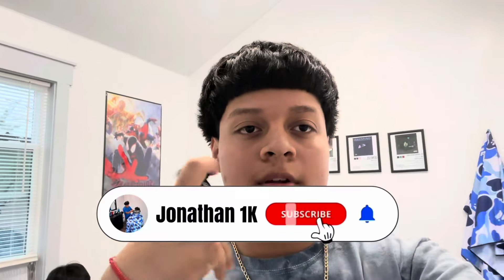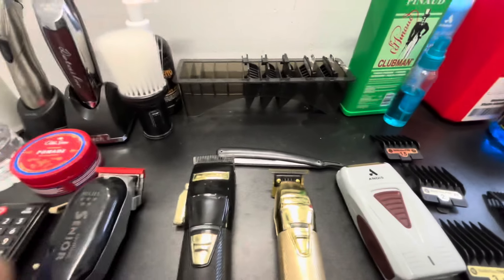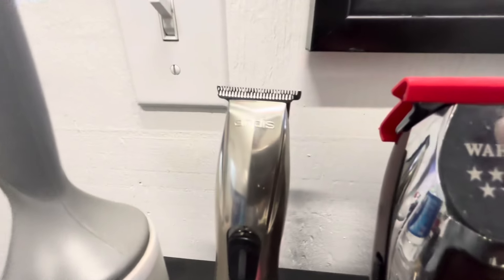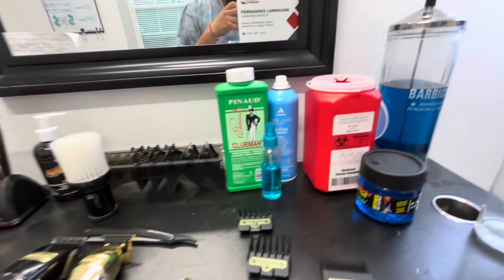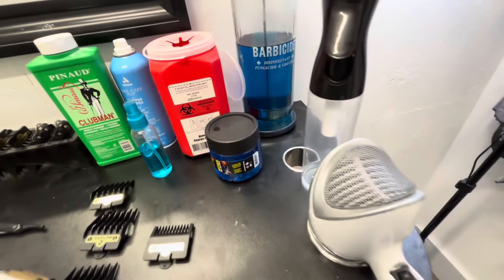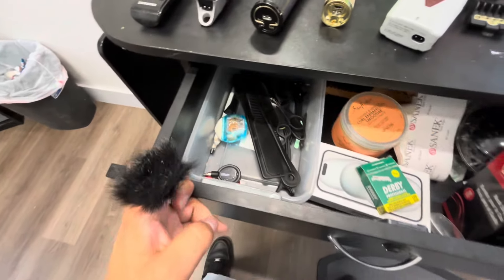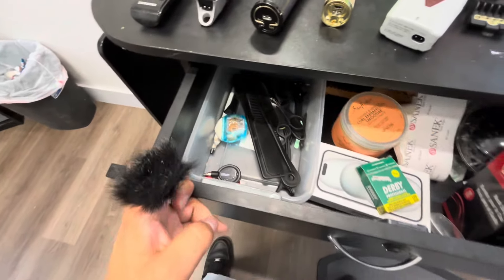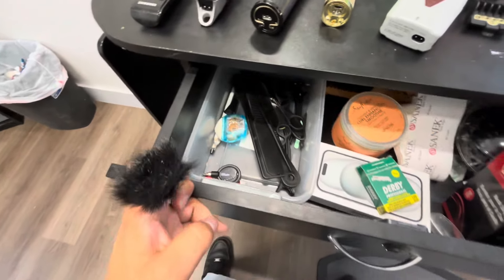The Best 2024 Barber Setup Tour💈(Teen Barber)